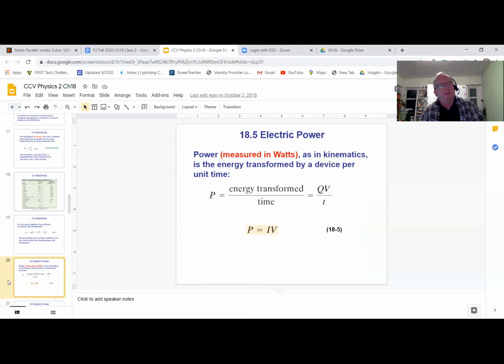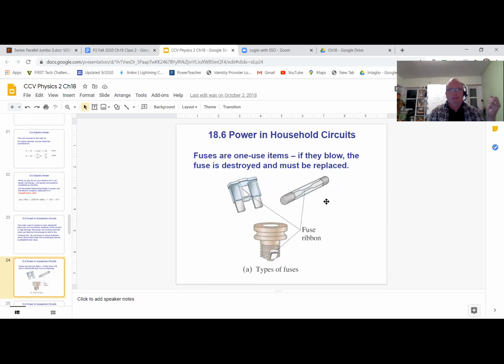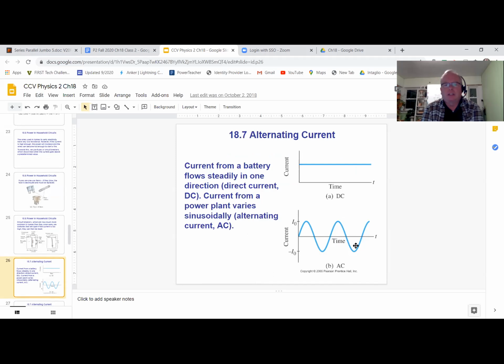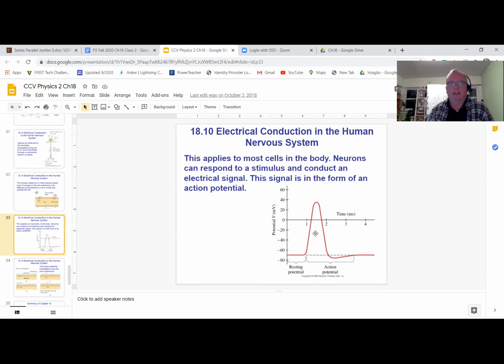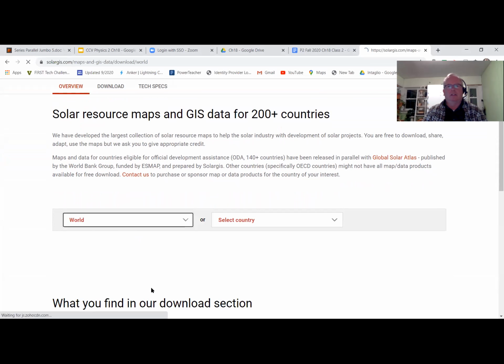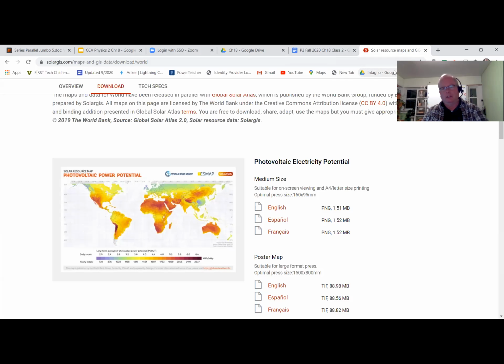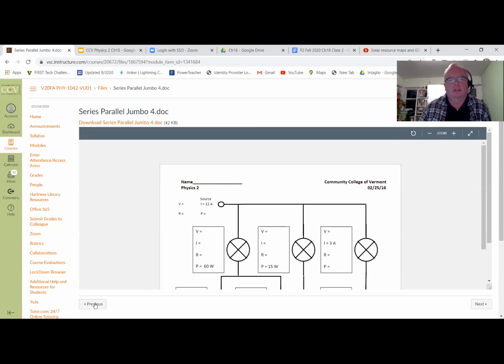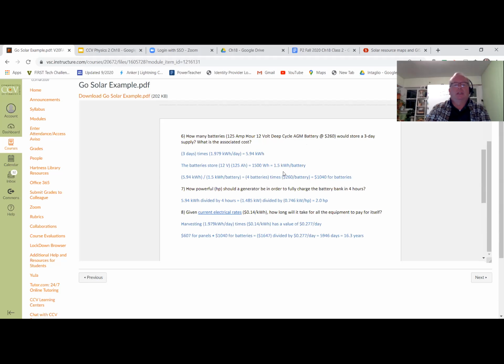Physics 2 Current Lecture #2